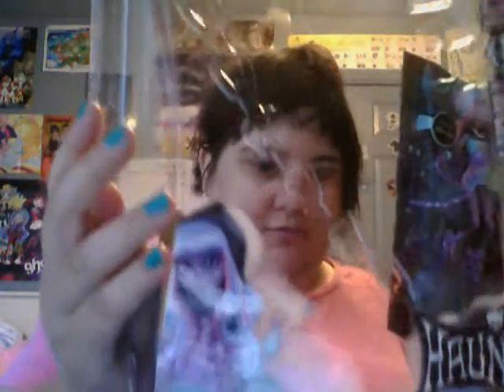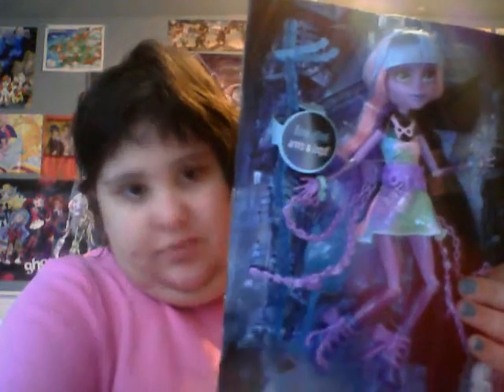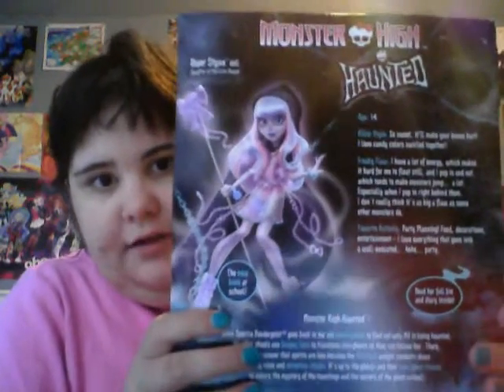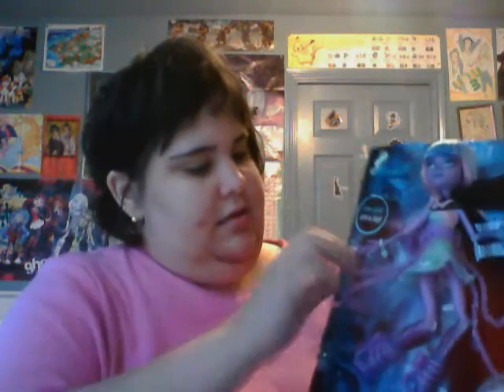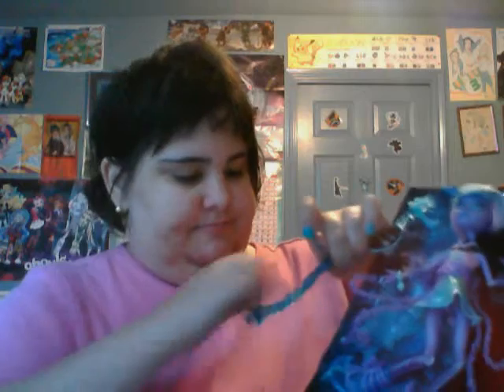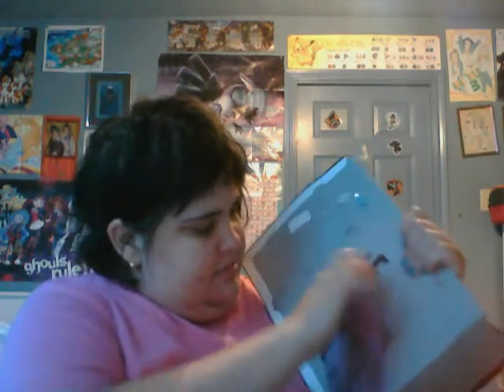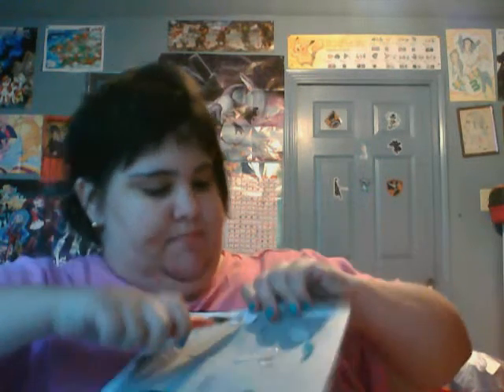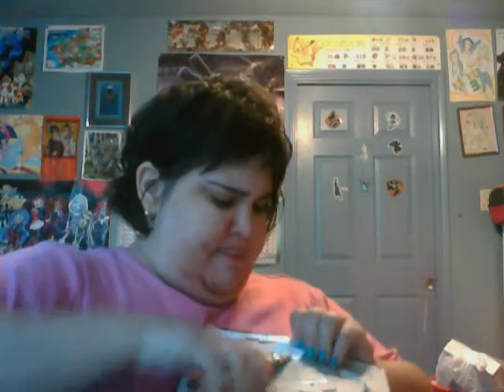Unboxing River Styxx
unboxing my newest monster high doll. Luckily this time my mom didn't bug me while making the vid like that time I tried